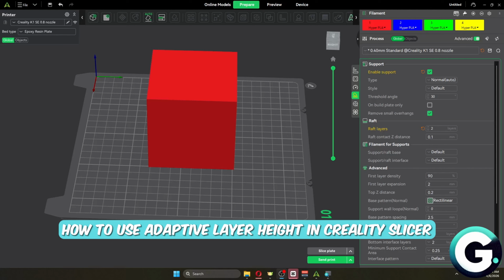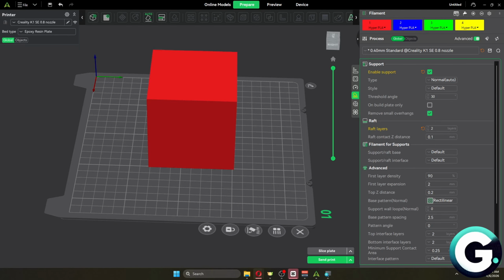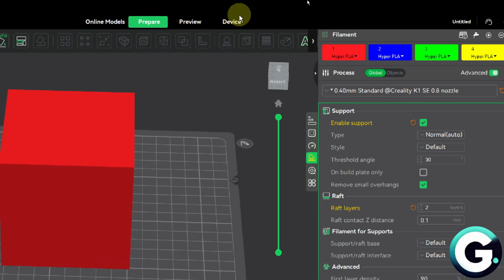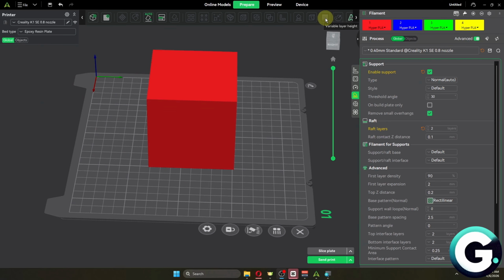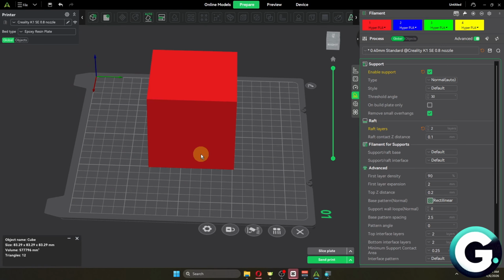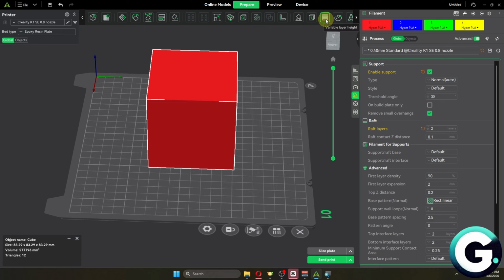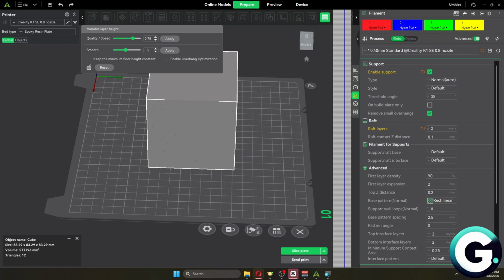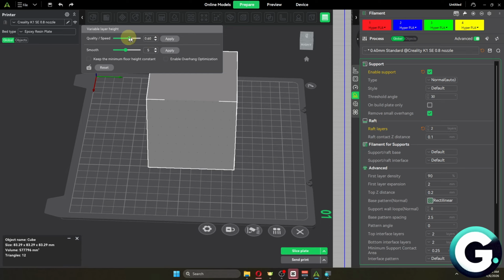How To USE Adaptive Layer Height In Creality Slicer (EASY) 2026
How To USE Adaptive Layer Height In Creality Slicer (EASY) 2026 shows you step-by-step how to enable and adjust adaptive layers for your prints. Learn how to improve print quality while reducing print time by optimizing layer transitions automatically.